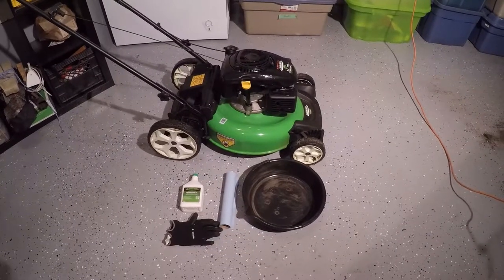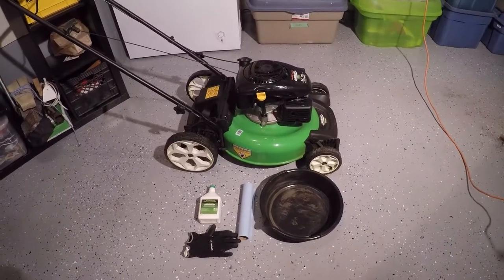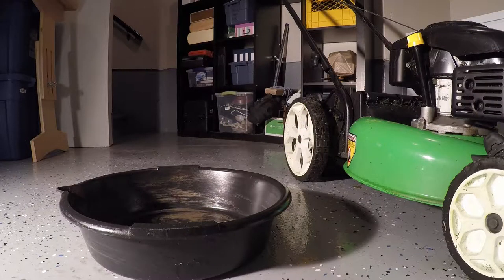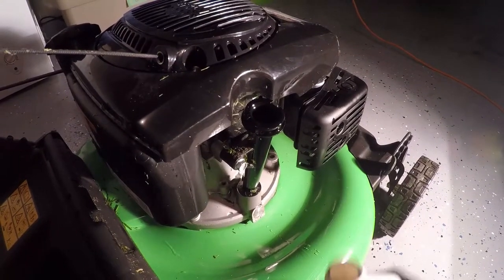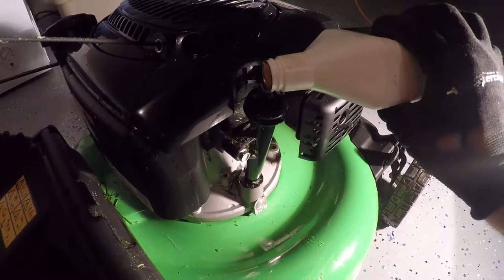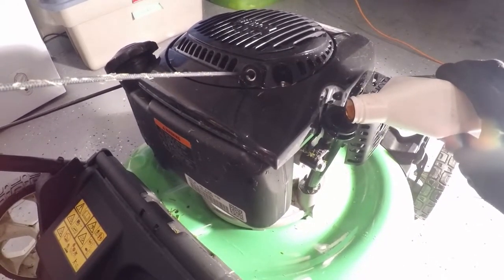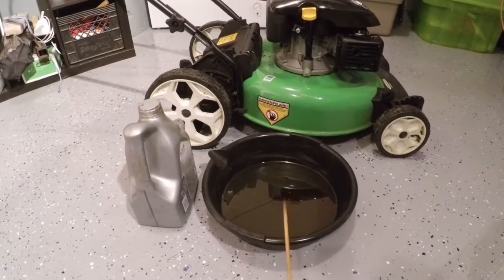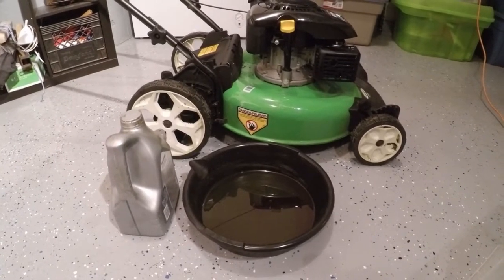Lawnmower Oil Change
With summer nearly half over, I have turned attention to my lawnmower that now requires a bit of maintenance work to ensure that it continues to function well for the remainder of the season. To do an oil change on most mowers the unit must be tipped to the side or in some cases turned upside down completely. This is because there is no drain plug at the bottom of the engine to allow for drainage.

Tools Used:
SAE 30 Oil
Oil Catch Pan
Vinyl mechanic gloves